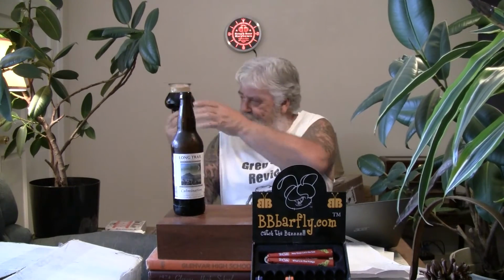Beer Review # 2144 Long Trail Brewing Culmination Ale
Long Trail Brewing Culmination Ale
BEER SCALE
1- UNDRINKABLE
2- F
3- D
4- C
5- B-
6- B
7- B+
8- A-
9- A
10- A+
CHEERS!